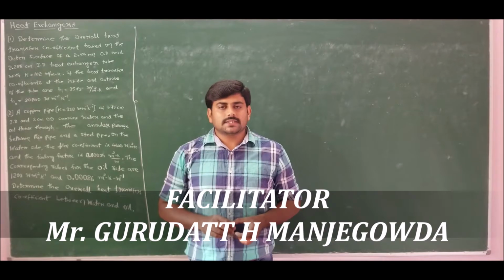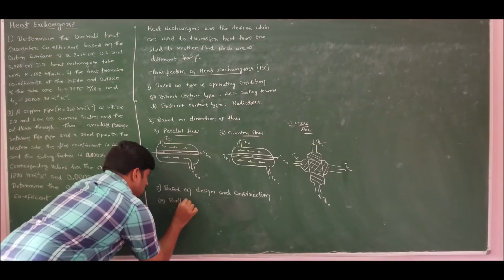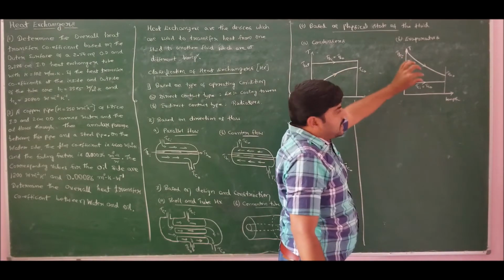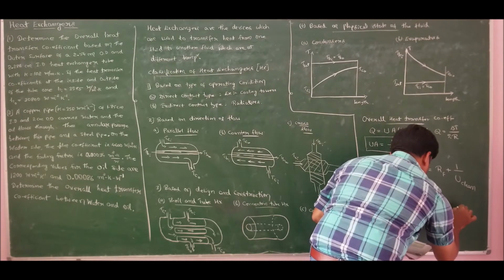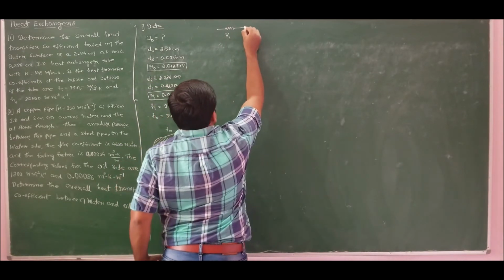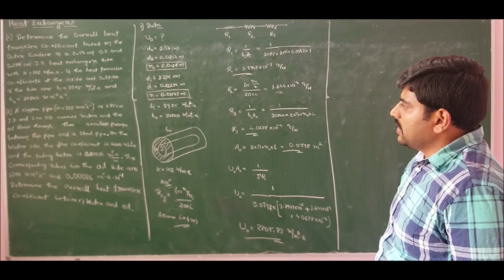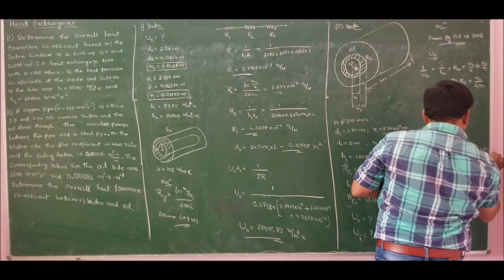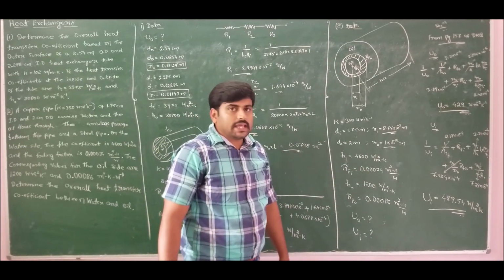Lecture 1 - Introduction to heat exchangers - Module 5 - Heat Transfer by GURUDATT.H.M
In this lecture definition, classification of heat exchangers are discussed. The concept of overall heat transfer coefficient, fouling are explained and  two numerical problems are solved.